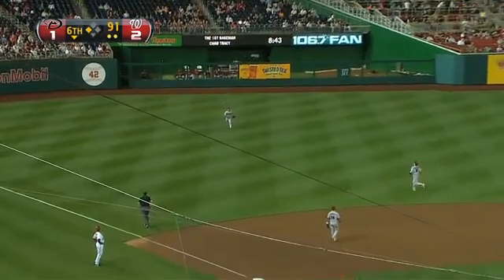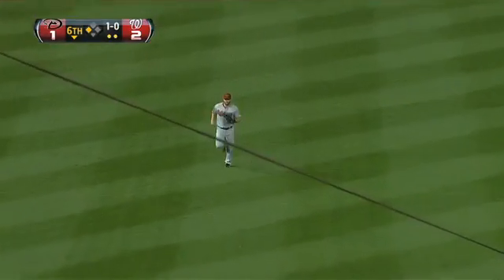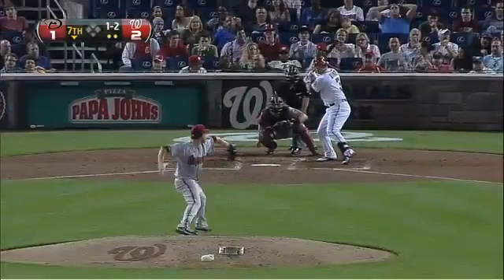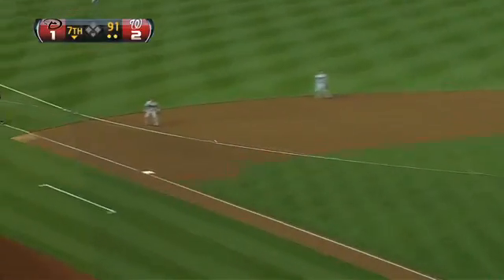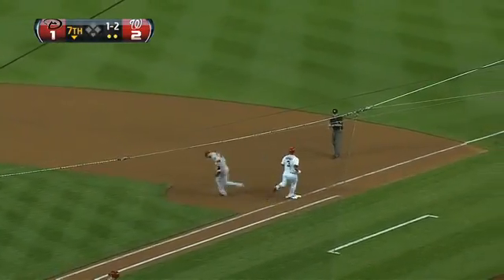2012/05/03 Kennedy's strong start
ARI@WSH: Kennedy limits Nats to two runs over seven